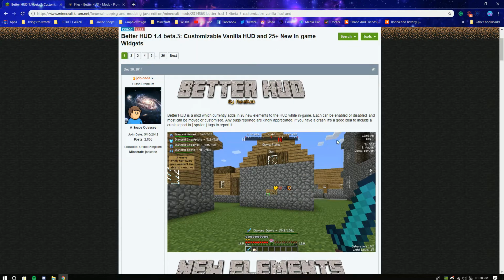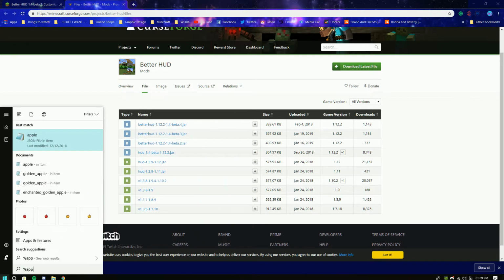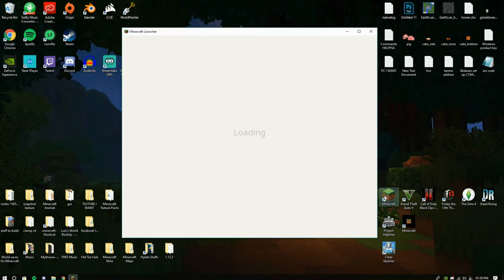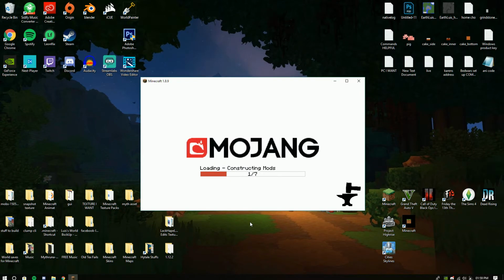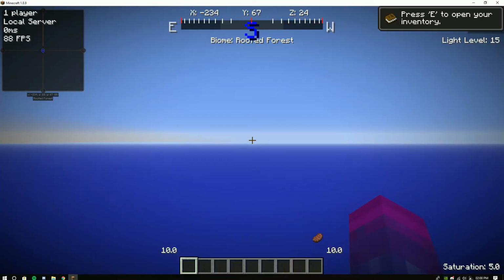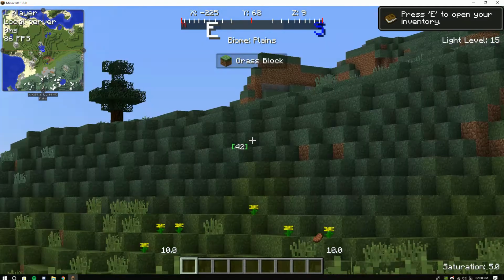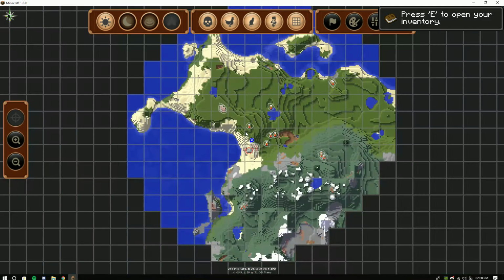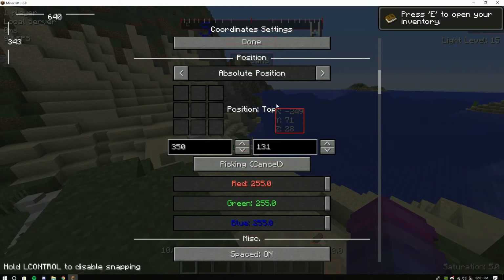How to Install Minecraft Mods! (With Voice)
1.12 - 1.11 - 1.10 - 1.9 - HOW TO DOWNLOAD AND INSTALL MINECRAFT MODS! ALL VERSIONS! (WITH VOICE)
Step 3-PUT MODS IN THE " %appdata% " FILE
step 4- ENJOY YOUR NEW MODS

ஜ SOCIAL LINKS ஜ
LackHapeLuis
( ͡° ͜ʖ ͡°)    |    (ﾉ◕ヮ◕)ﾉ*:･ﾟ✧   |    ༼( ͡⊙ ਊ ͡⊙)༽
🎶 Music Licensing Is Down Here IF there is copyrighted music in my video! As this would have been a mistake on someone else's end, and I may be able to help resolve who said I could use it copyright/no credit needed.
•License/s•